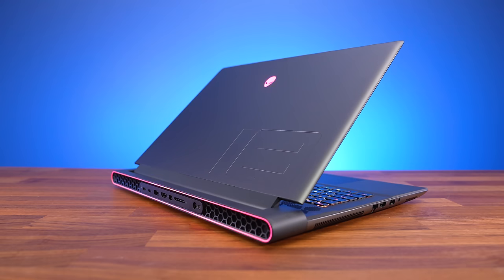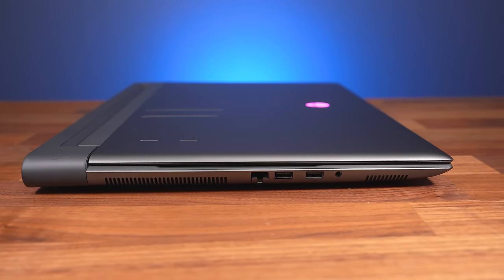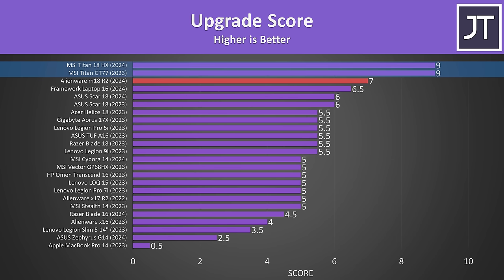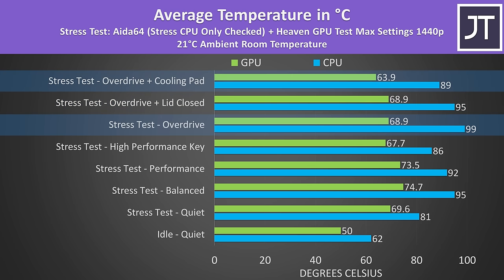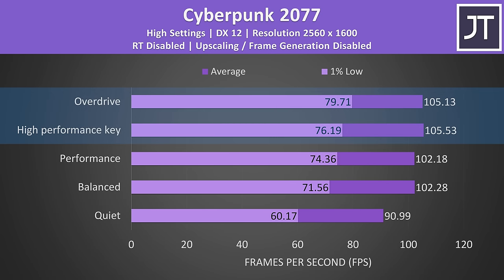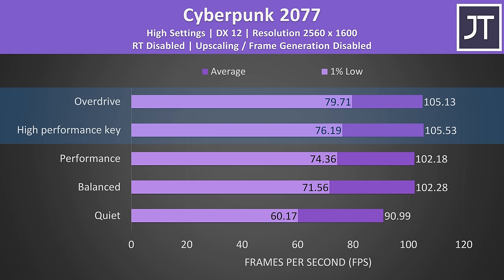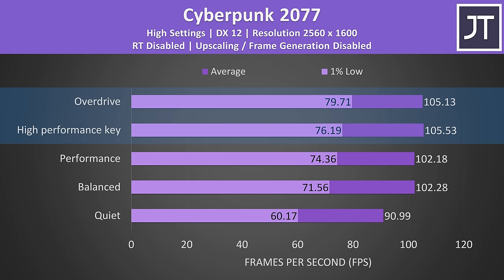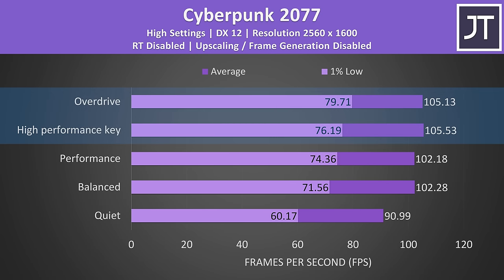The Most Powerful Alienware Gaming Laptop! m18 R2 Review (2024)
💻 Check Alienware m18 R2 Prices

The m18 R2 is Alienware’s most powerful gaming laptop, but how does it compare against other 18 inch laptops? Find out in this review!

Alienware m18 R2 (2024) Review Timestamps:
0:00 Alienware’s Most Powerful Gaming Laptop
0:16 Design & Build Quality
0:54 Size & Weight
1:25 Laptop Specs
1:42 Mechanical Keyboard!
2:03 RGB Lighting & Touchpad
2:46 Ports & Display Output Connection
4:16 Getting Inside & Internals
5:01 SSD, SD Card & Wi-Fi Speed
5:23 Nice Upgrade Options!
5:46 Speakers & Latencymon
6:06 Battery Life Comparison
6:41 Cooling Design & Performance Modes
7:55 Thermal Testing - Temperatures / Clock Speed / TDP
9:01 Game Performance in Different Modes
9:23 CPU Performance vs Others (On & Off Battery) in Cinebench
10:05 Does it Feel Hot - Keyboard Temperatures
10:39 Is it Loud - Fan Noise
11:17 Screen Options
11:50 Screen Color, Brightness, Contrast & Bleed
12:11 Screen Response Time & Latency
12:58 MUX Switch, Advanced Optimus & G-Sync?
13:16 Camera & Microphone Test
13:28 3x Game Comparison (1080p, 1440p & 4K)
15:15 3DMark & Content Creation
15:34 Advanced BIOS - Lots of Customization
15:53 Linux Support
16:17 Pricing, Availability & Laptop Deals
17:37 Is Alienware m18 R2 Worth It? The Good & Bad
18:37 Which 18” Gaming Laptop to Buy?